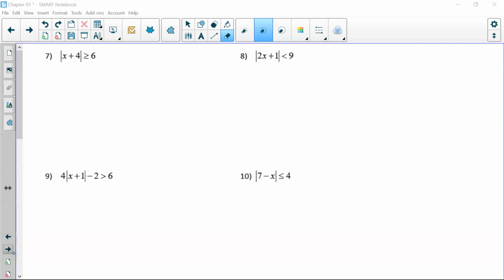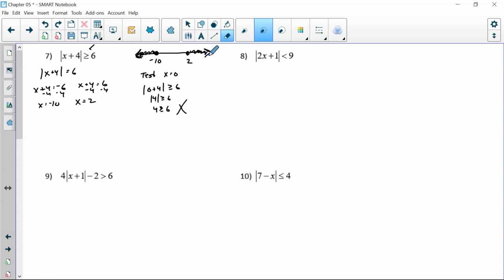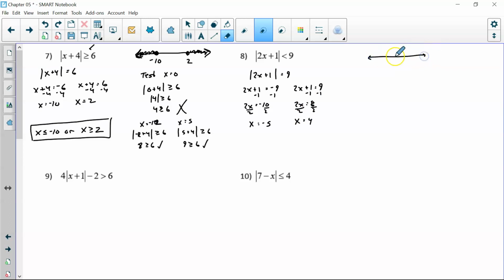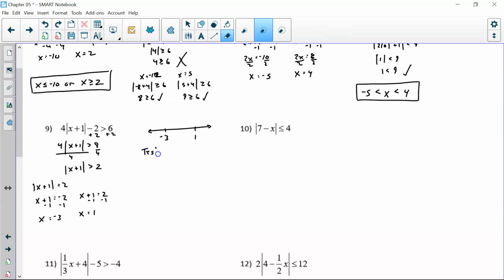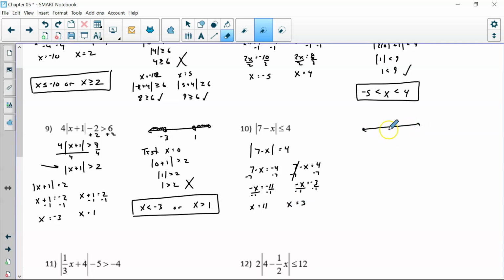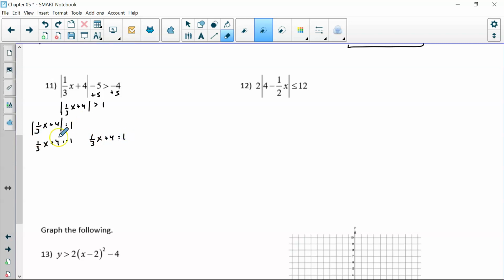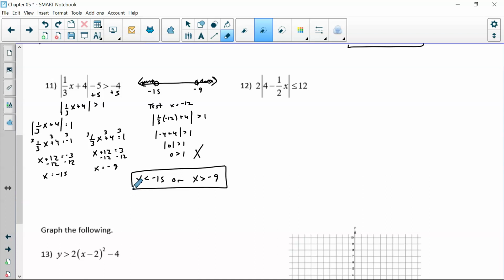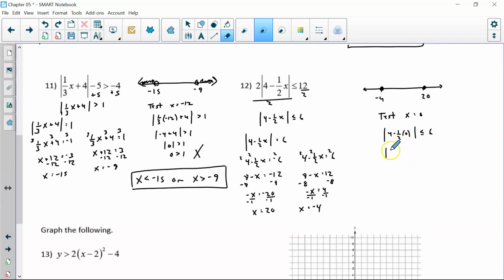Algebra II - 5.2.1 (Part 2)